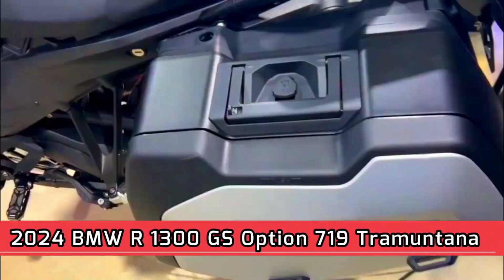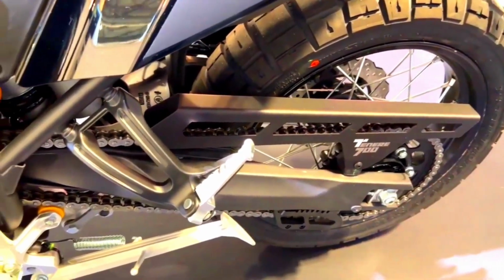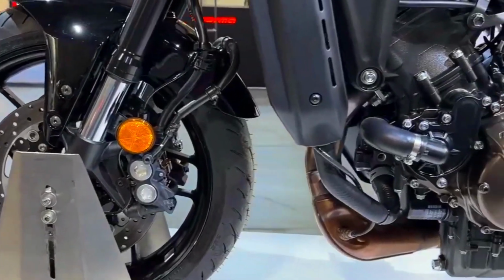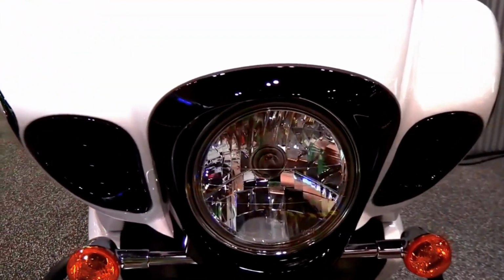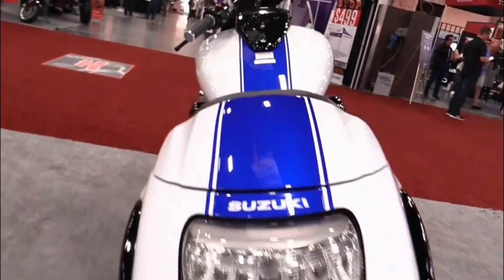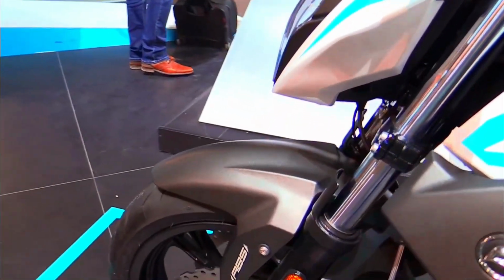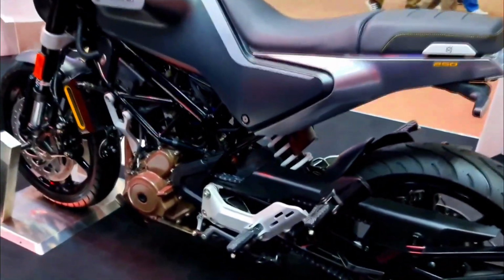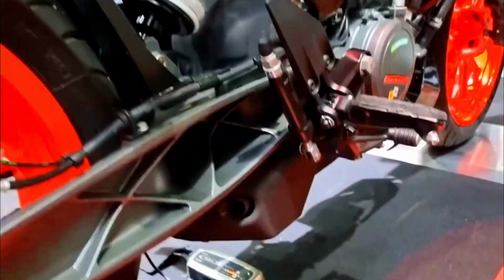Top 40 Best New Amazing Motorcycle to Ride For 2025 | ADVENTURE CRUISER RETRO SCOOTER SUPER SPORT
Top 40 Best Amazing Motorcycle For #2025
00:13 BMW R1300GS
00:53 Suzuki V-strom 1050 XT
02:12 Yamaha Super Tenere 1200
02:57 BMW F900GS
03:54 Triumph Tiger 1200 Rally Pro
04:35 Suzuki V-strom 1050 DE
05:30 Triumph Tiger 900 Rally Pro
06:16 Yamaha Tenere 700
07:17 Honda NT1100 DCT
08:05 Moto Guzzi V7 Special
09:18 Kawasaki Z900RS
10:22 Honda CB1000R Black Edition
11:22 Triumph Speed Twin 900 CE
12:33 Yamaha XSR900
13:35 Royal Enfield Continental 650 GT
14:29 Brixton Chromwell 1200
15:25 Royal Enfield Hunter 350
16:15 Suzuki SV 650
17:05 Benelli Imperial 400
18:05 Triumph Rocket 3
19:25 Kawasaki Vulcan 2000
20:45 Harley Davidson Fat Bob
22:00 BMW R18
23:30 Honda Goldwing
25:06 Suzuki Boulevard M109 BOSS
26:29 Indian Challanger
27:51 Yamaha V-Max
29:22 Moto Guzzi MGX-21
30:37 Ducati Diavel 1260 S
32:15 CF Moto 400 NK
33:36 KTM 350 Duke
35:04 BMW G310R
36:18 Honda CL300 Scrambler SE
38:00 CF Moto 250 NK
39:10 Husqvarna 250 Svartpilen
40:34 Zhonsheng Cyclone RE250
41:45 Suzuki V-strom SX 250
43:35 Kawasaki Z 250 SL ABS
44:56 KTM 200 Duke